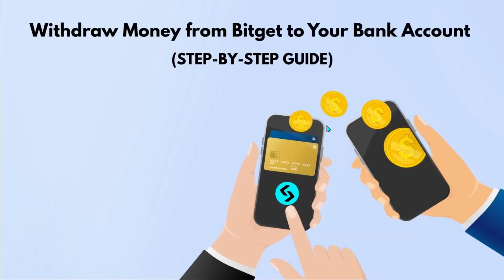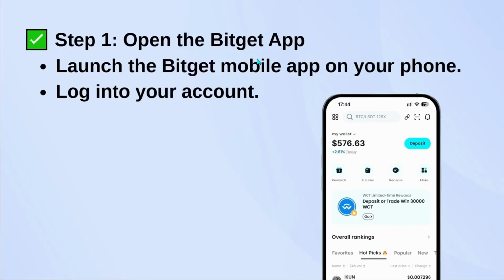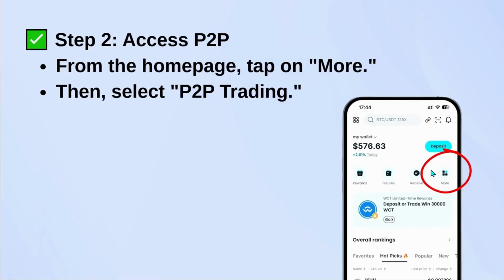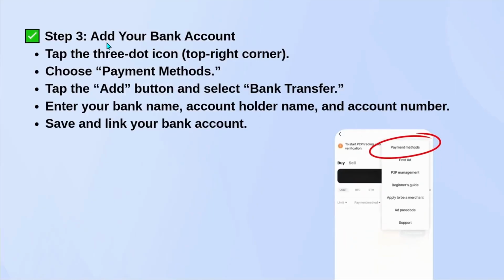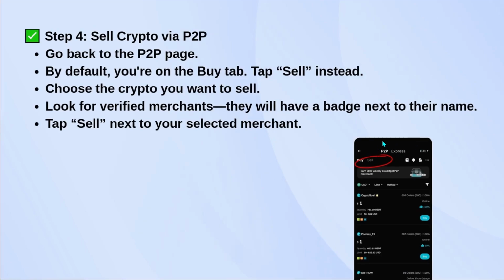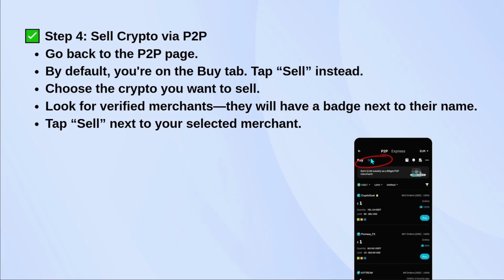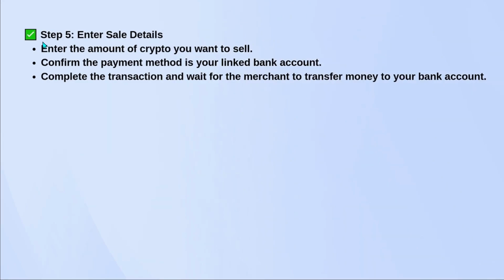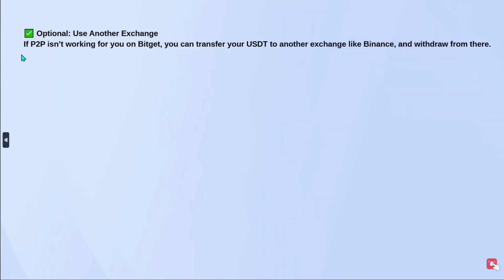NEW! How To Withdraw Money From Bitget To Bank Account - 2025 (Simple Tutorial)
NEW! How To Withdraw Money From Bitget To Bank Account
In this video, you will learn how to withdraw money from Bitget to your bank account safely and quickly. We show step-by-step instructions to transfer your crypto funds, manage transactions, and ensure secure withdrawals. This guide also covers related tips for Bitget wallet, bank transfers, and avoiding common withdrawal errors.